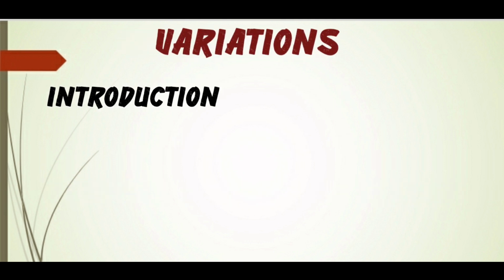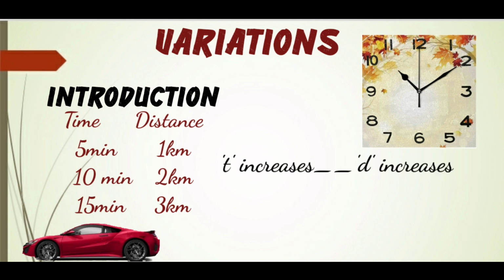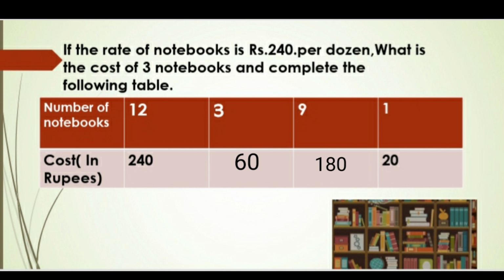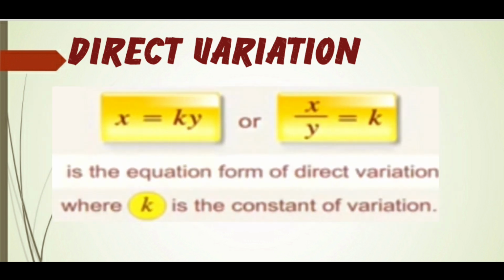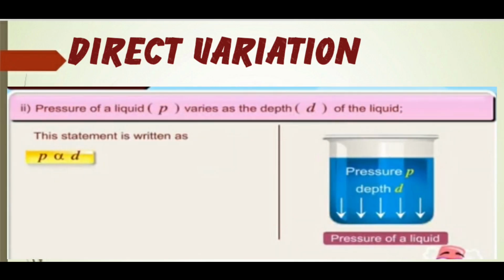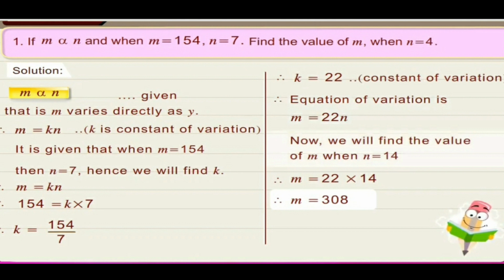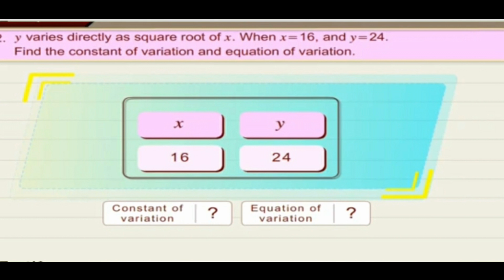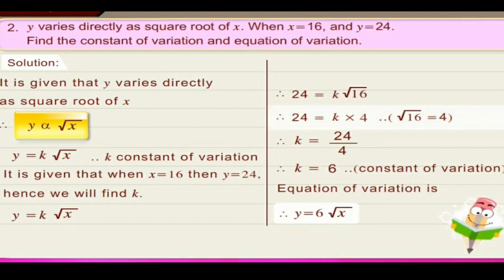VARIATIONS( Direct variation) VIII Std Mathematics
Variation: Concept of direct variation
Word problems